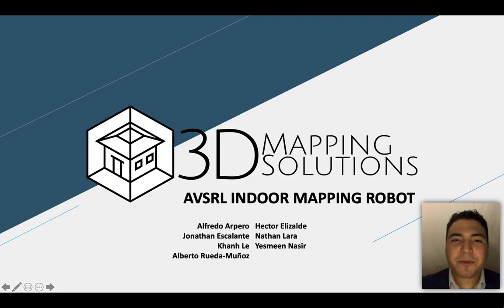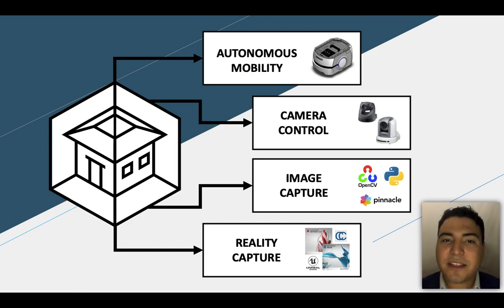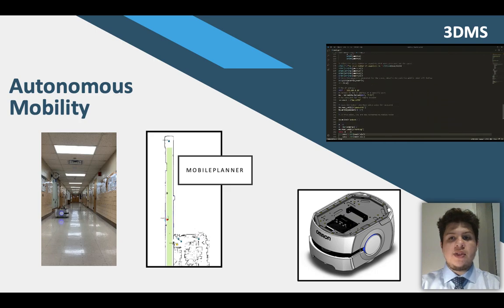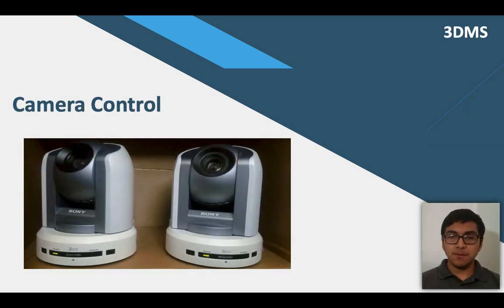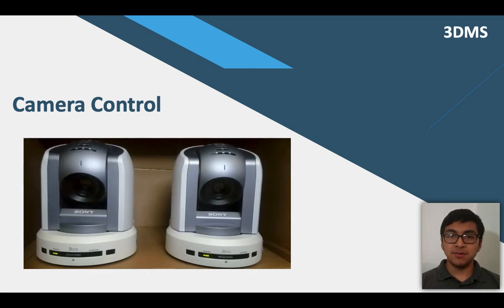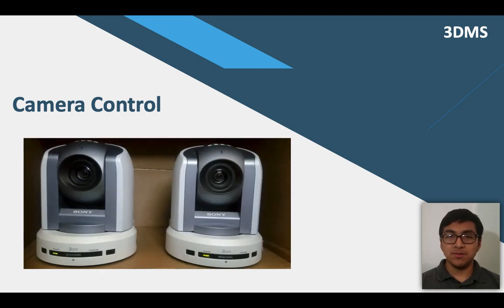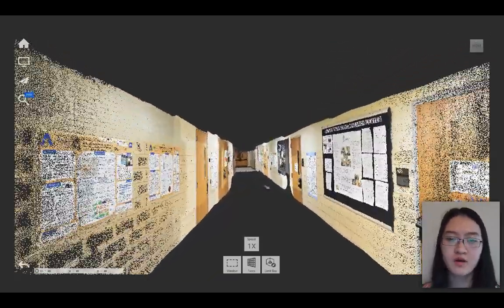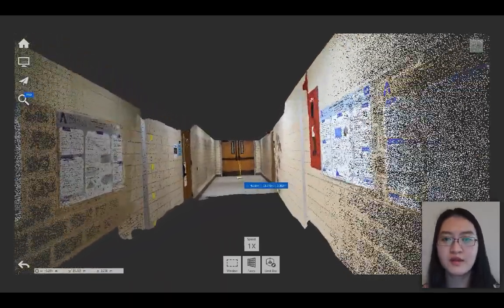ME Senior Design - AVSRL Indoor Mapping Robot - Innovation Day Video Presentation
This is our team's, 3D Mapping Solutions, presentation video for the virtual UTA Innovation Day 2020